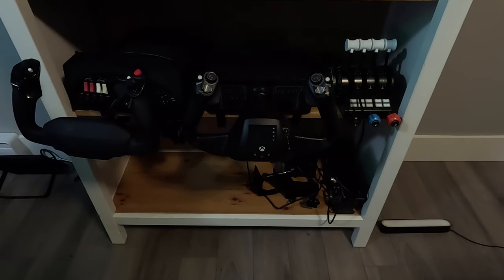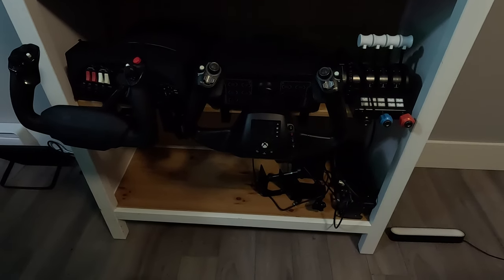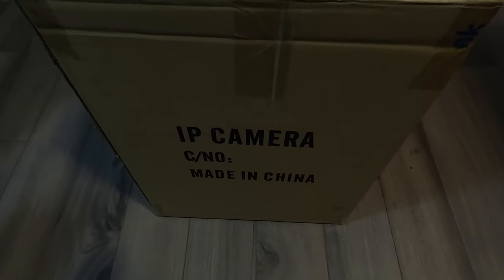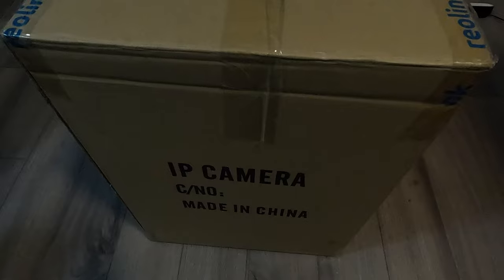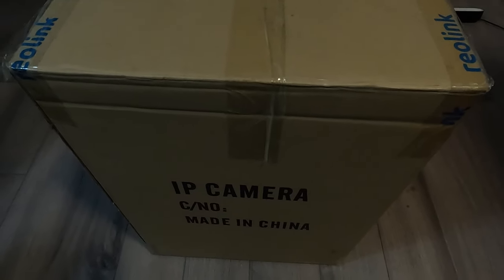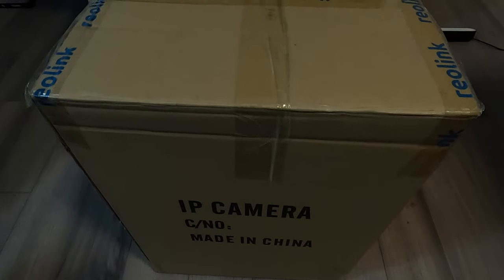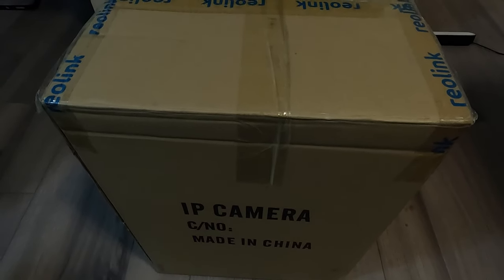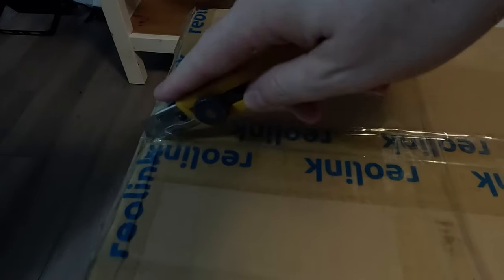WinWing Orion2 F-16EX Throttle, Stick & Shaker | Unboxing (Viper TQS)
In this video, we're unboxing the WinWing Orion2 F-16EX Throttle, Stick & Shaker! This is a great product for anyone who wants to fly their F-16 in a more realistic way.

We'll show you how to set it up and how to use it, and we'll also give you a quick review of the features. This is a great product for anyone who wants to fly their F-16 in a more realistic way, and I think you'll love it!
WinWing Orion2 F-16EX Throttle, Stick & Shaker | Unboxing

GRAPHIC SETTINGS:
DirectX 12
Ultra

SPECS:
64GB RAM
Elgato Stream Deck
Thrustmaster TCA Boeing Yoke & Throttle
PS4 Controller (for camera)
Logitech X-Pro Headset